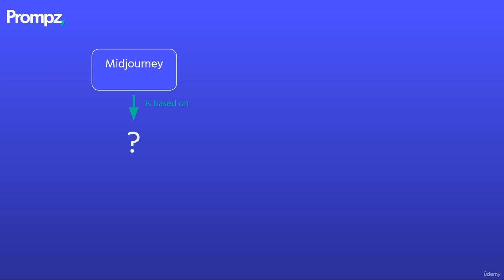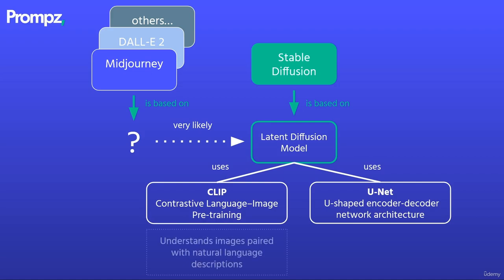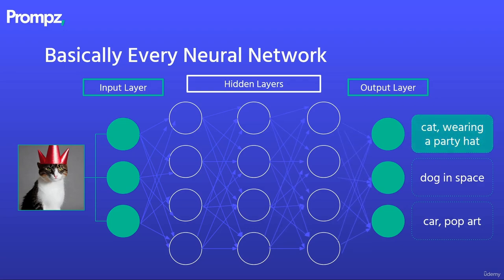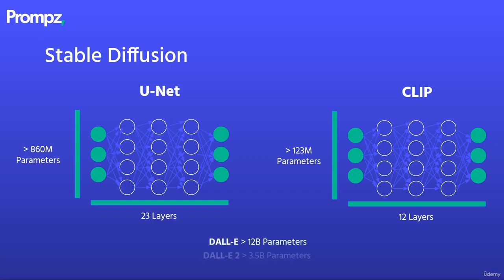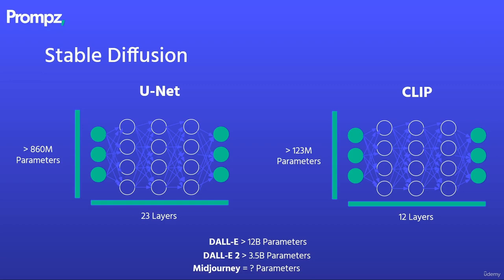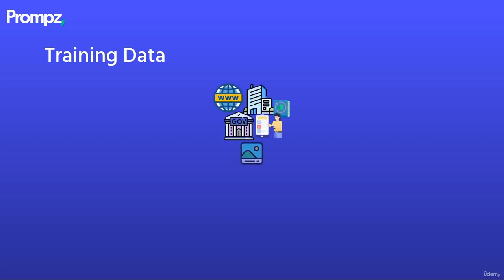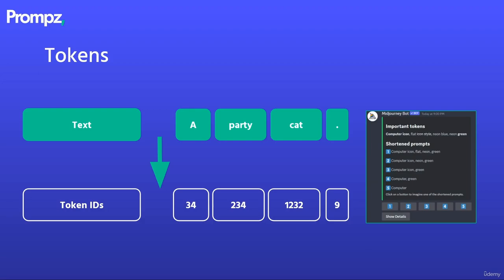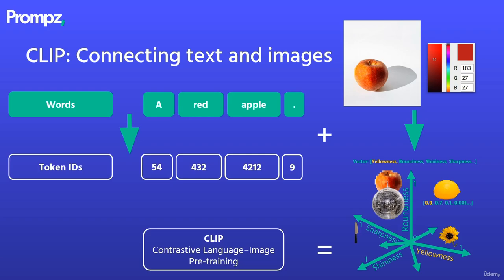How The Technology Works Part 1